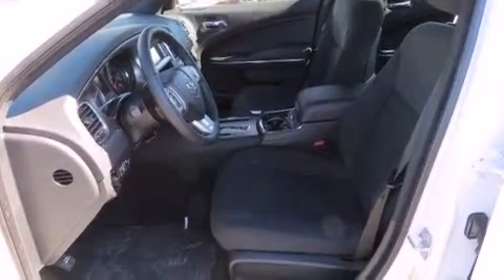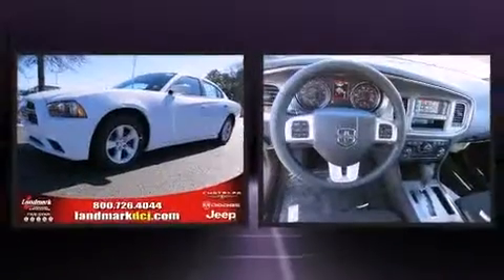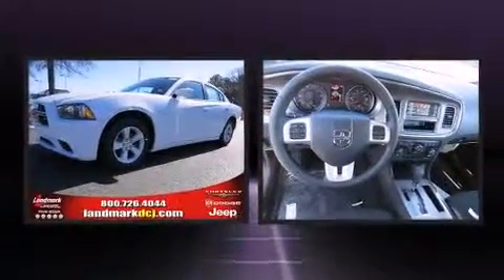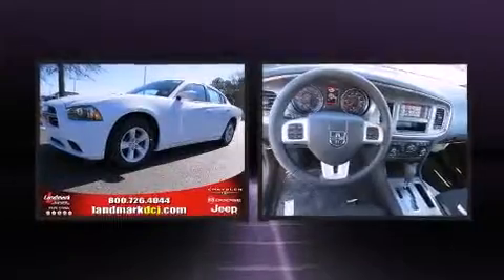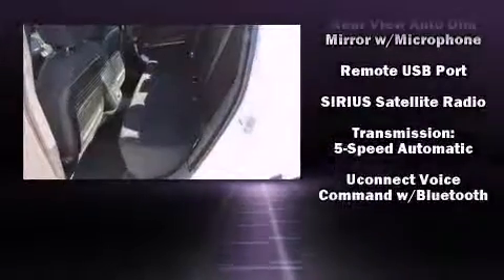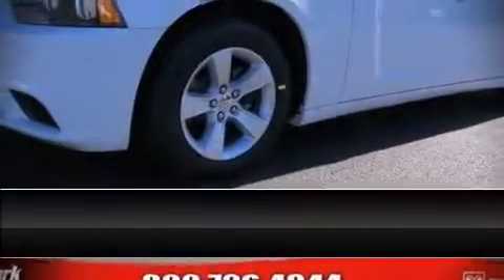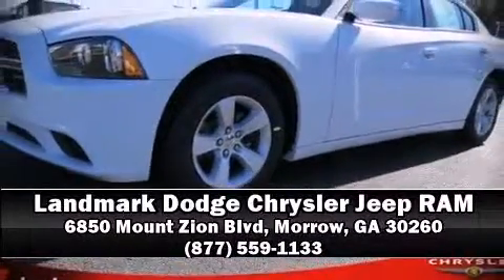2014 Dodge Charger SE in Morrow, GA 30260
Discerning drivers will appreciate the 2014 Dodge Charger. This 4 door, 5 passenger sedan provides a satisfying ride for all passengers. Smooth gearshifts are achieved thanks to the refined 6 cylinder engine, and for added security, dynamic Stability Control supplements the drivetrain. All of the premium features expected of a Dodge are offered, including: 1-touch window functionality, a tachometer, an automatic dimming rear-view mirror, an outside temperature display, front bucket seats, telescoping steering wheel, and remote keyless entry. You and your passengers will enjoy the stereo system, which includes a CD player with MP3 capability, and 6 well positioned speakers. Dodge also prioritized safety and security with features such as: dual front impact airbags with occupant sensing airbag, head curtain airbags, traction control, brake assist, anti-whiplash front head restraints, ignition disabling, and 4 wheel disc brakes with ABS. This car was designed with safety in mind, allowing you to drive with even greater assurance. We pride ourselves on providing excellent customer service. Please don't hesitate to give us a call.